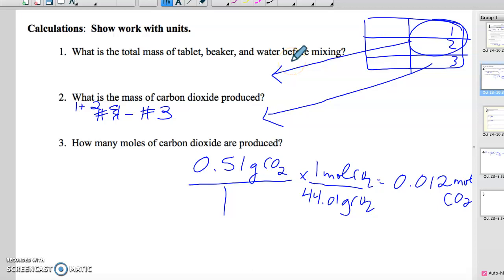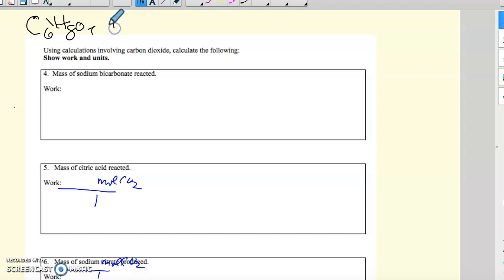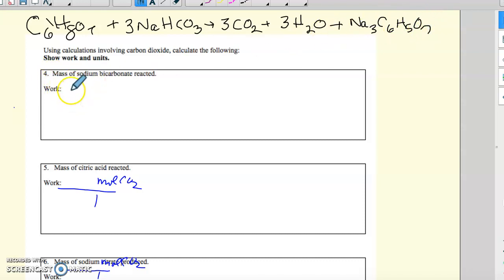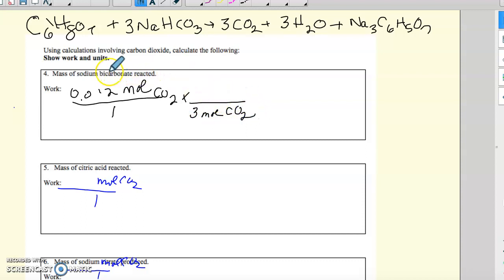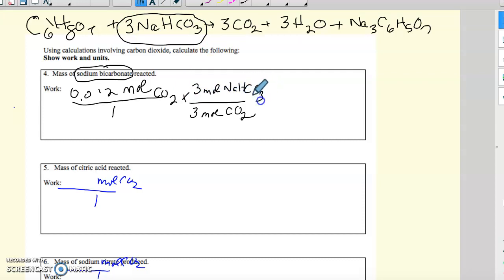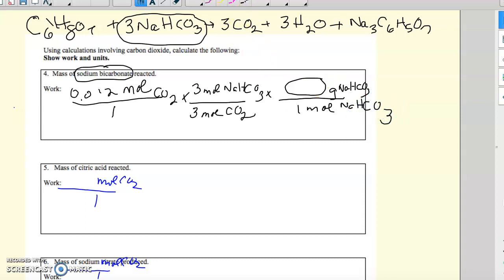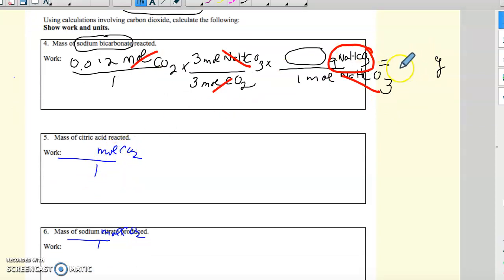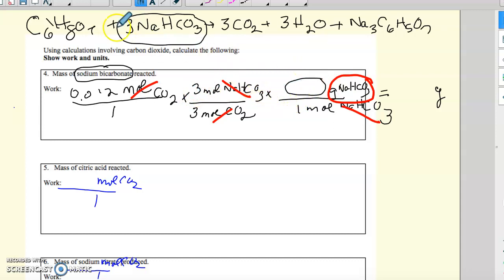EPHS HONORS CHEM Lab Citric Acid & Sodium Bicarbonate